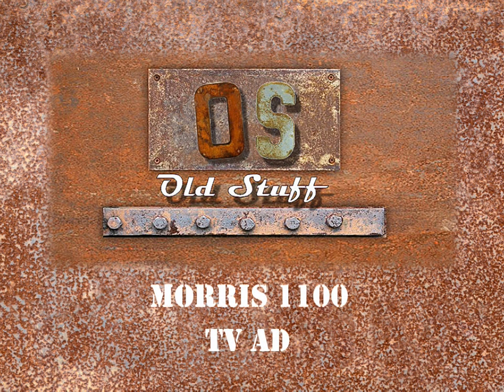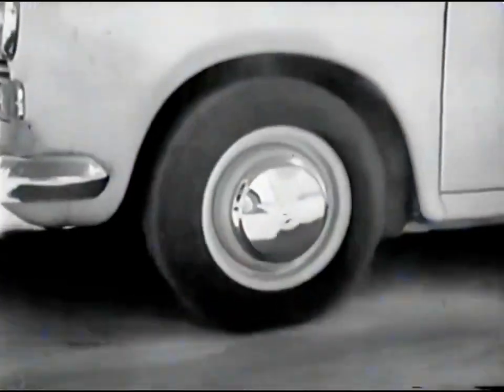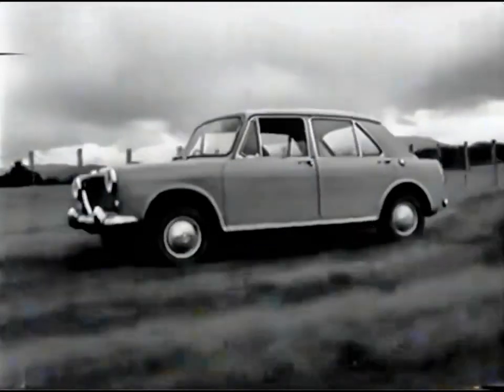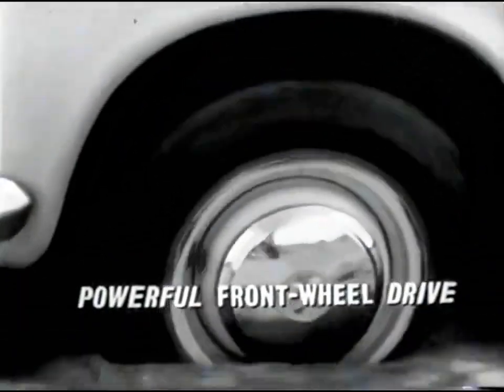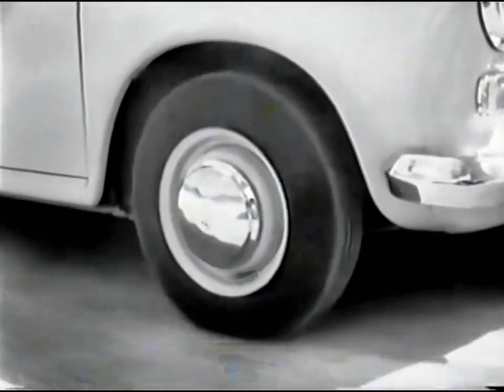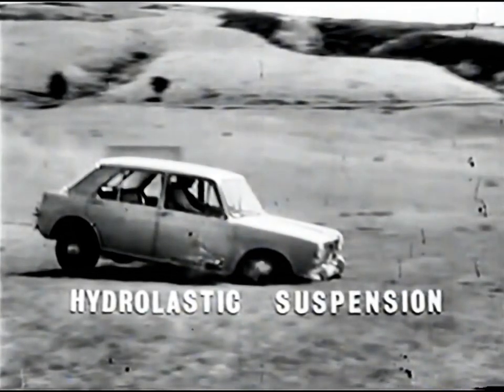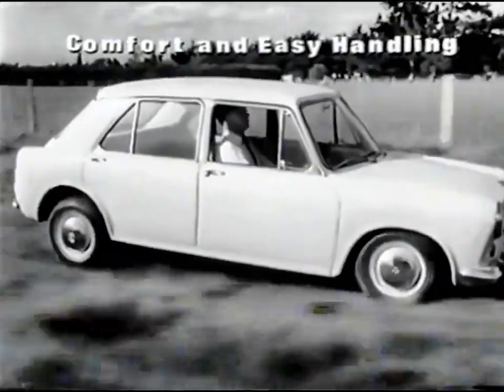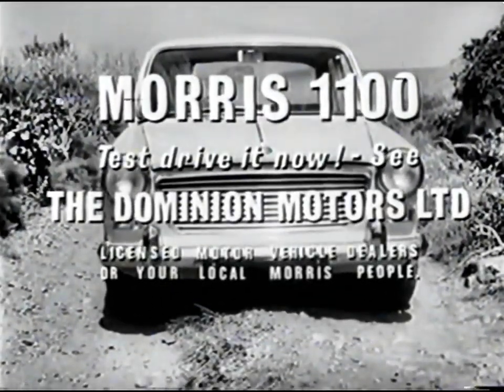Morris 1100 - TV Ad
Manufactured by the British Motor Company from 1962, the Morris 1100 was Britain's bestselling car up until 1972 when it was outsold by the Ford Cortina. This lively advertisement was made for the New Zealand market.